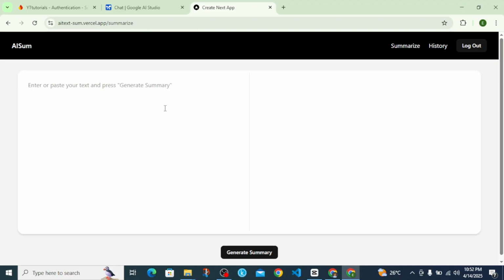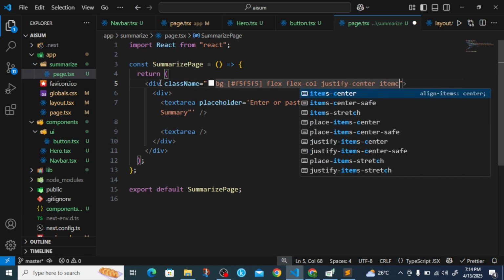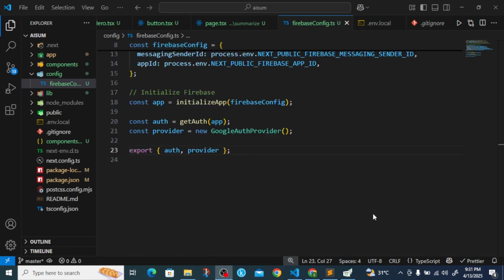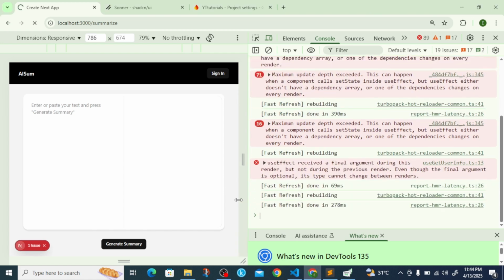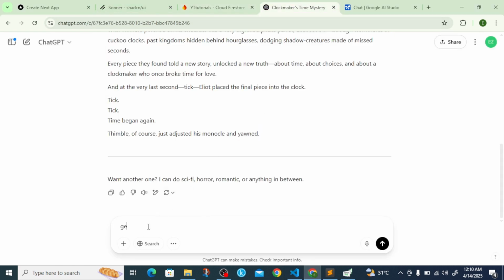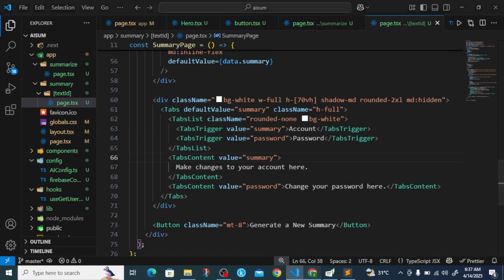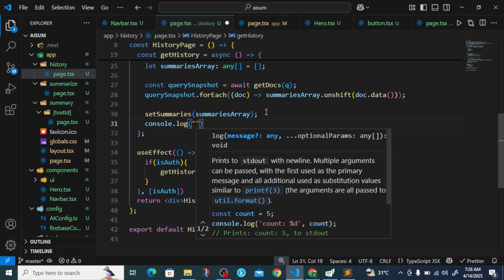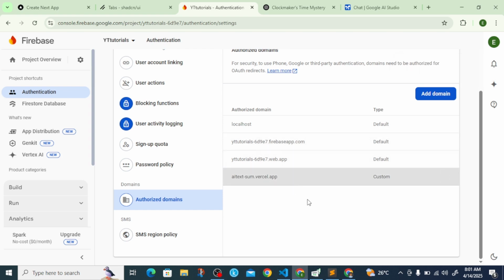Build and Deploy a Full-Stack AI Text Summarizer with Next.js 15, Firebase & Gemini AI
In this full-stack tutorial, we're building and deploying an AI Text Summarizer using Next.js 15, Firebase, and Gemini AI — step by step.

You'll learn how to set up your project with the latest features of Next.js 15 App Router, build dynamic routes, connect to Firebase Firestore, and integrate Google’s Gemini AI to summarize text. We’ll also add authentication, a user history page, copy-to-clipboard, delete functionality, and finally deploy it live with Vercel.

🔥 What You’ll Learn:
✔ Full-stack app structure with Next.js 15
✔ Working with Firebase (Auth + Firestore)
✔ Using the Gemini AI for text generation
✔ Building a clean, responsive UI with Shadcn
✔ Dynamic routing, and user history
✔ Adding copy & delete features with Lucide icons
✔ Deploying your app to Vercel the right way

📦 Project Features:
✔ Google login with Firebase Auth
✔ Secure summary generation using Gemini AI
✔ Save and fetch summaries per user
✔ Mobile-friendly UI with responsive tabs
✔ History list with copy and delete actions
✔ Production-ready and deployed

📌 Chapters
00:00 - Intro & Demo
01:35 - Project Setup & Folder Structure
03:30 - Designing the Navbar
12:00 - Building the Hero Section
19:50 - Creating the Summarize Page
34:40 - Firebase Auth Config
45:10 - Implementing Authentication
55:00 - Creating Custom Hooks
01:08:44 - Gemini AI Setup
01:13:50 - Integrating AI Summarization
01:22:35 - Storing Summaries in Firebase
01:31:35 - Displaying Summaries for Users
01:57:00 - Updating the Navbar
02:07:10 - Adding Summary History Page
02:26:35 - Implementing Copy-to-Clipboard
02:28:36 - Deleting Summaries from Firebase
02:32:45 - Deploying to Vercel